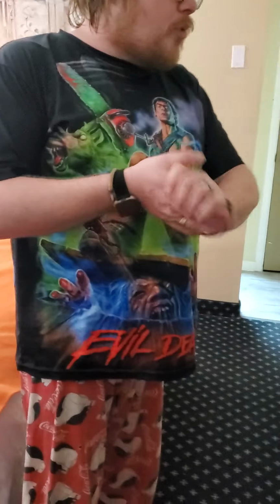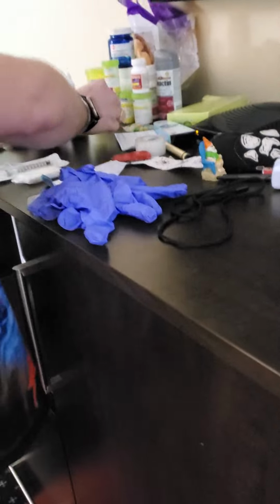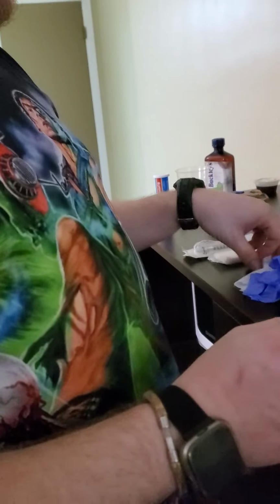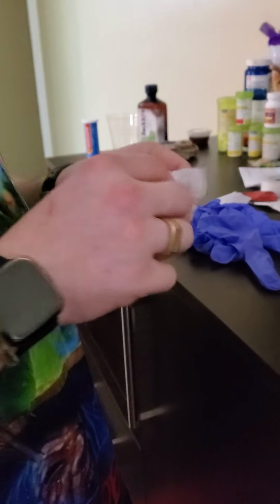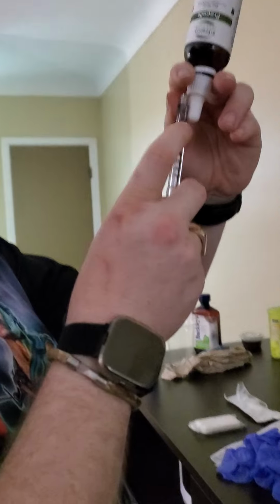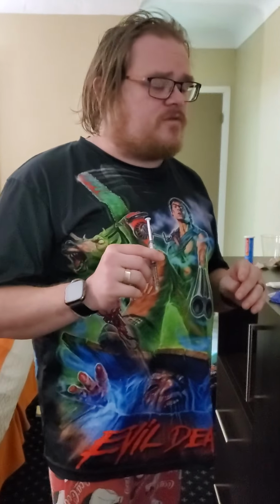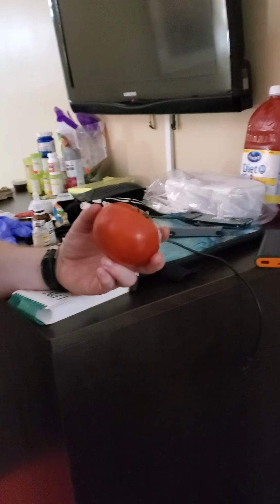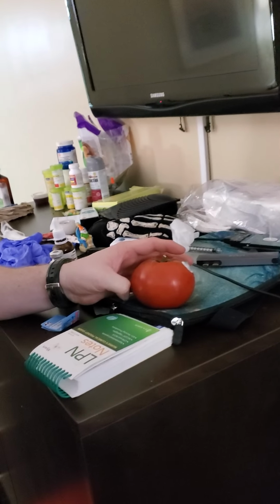insulin demo pretest skills try April 20, 2022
let me know how i did nerves of jello